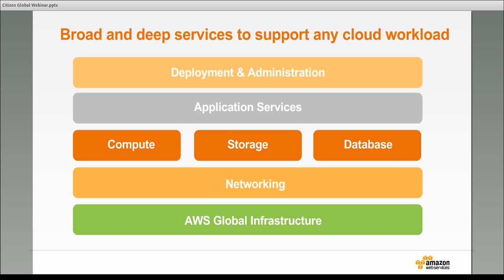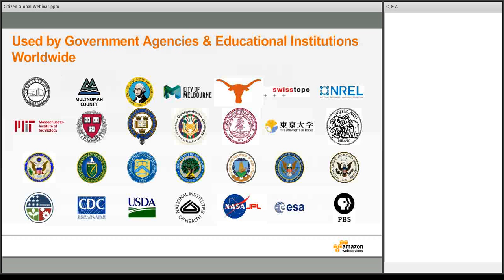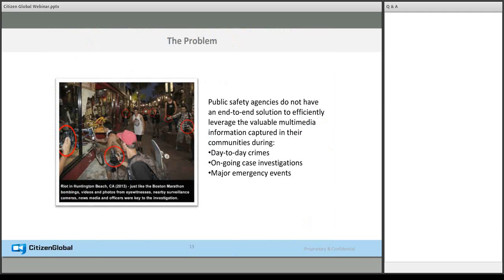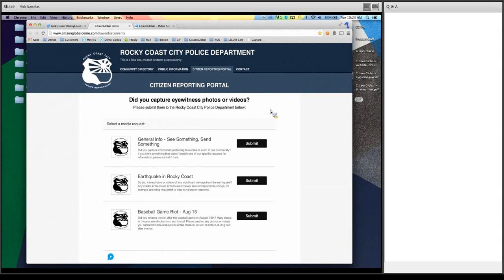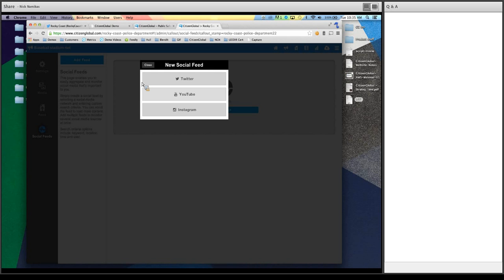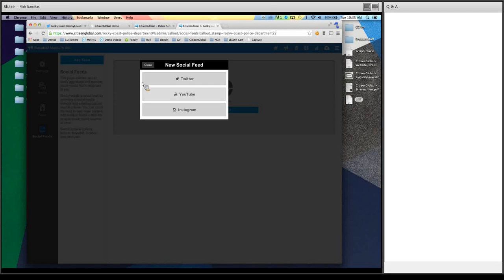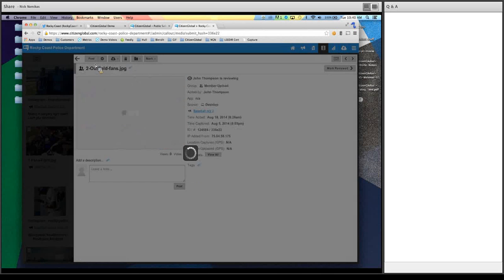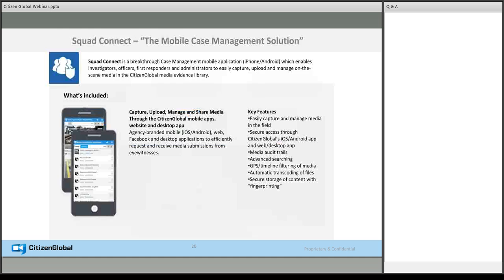AWS Webcast - AWS Cloud Solution for State and Local Law Enforcement Agencies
Today, law enforcement agencies are making attempts to adapt to the exponential growth in the amount of video and photo information - captured by eyewitnesses, investigators, officers, security cameras and news media. This boom in the amount of data being produced is creating a situation where local storage space is quickly being used up and agencies do not have a rich platform to analyze this data.

AWS Partner, Citizen Global has developed a cutting-edge software platform that enables law enforcement to easily collect, manage, analyze and distribute enormous volumes of photo and video information. By accelerating critical investigation and response time, this technology significantly contributes to the improvement of public safety.